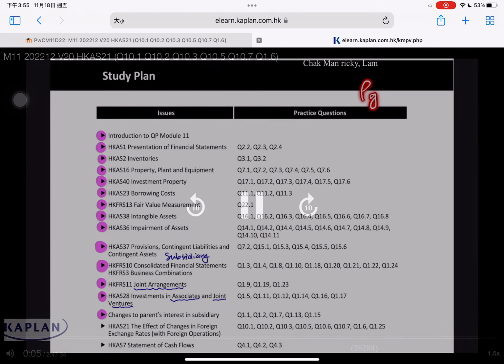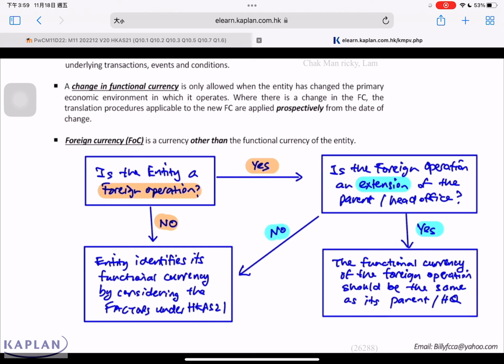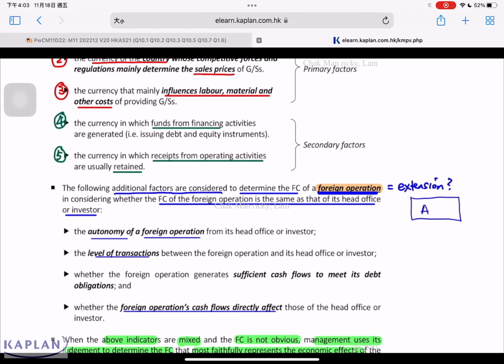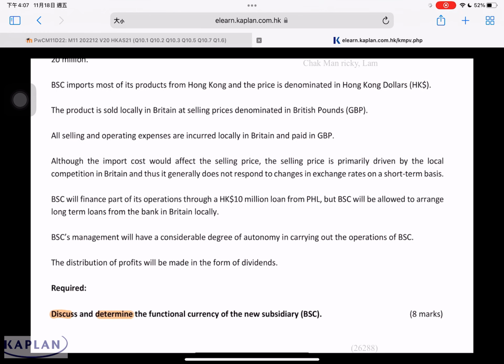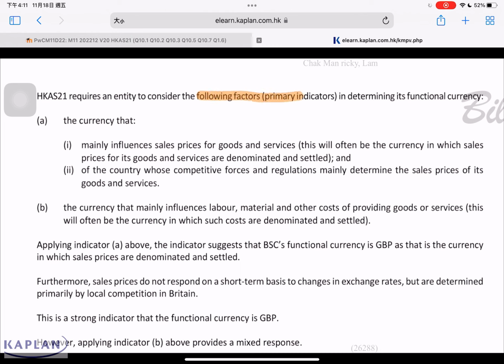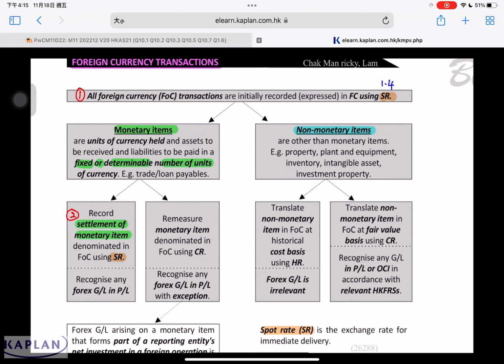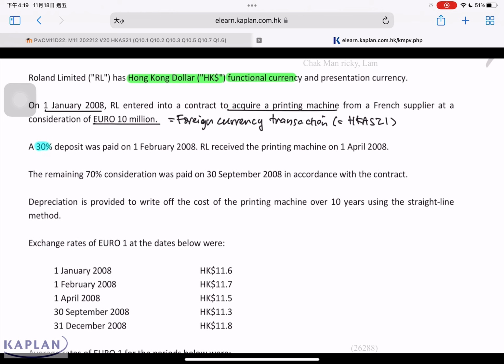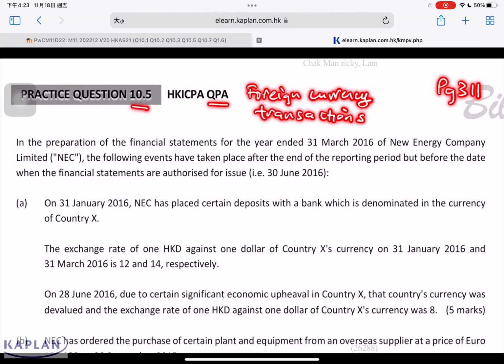2022年11月21日